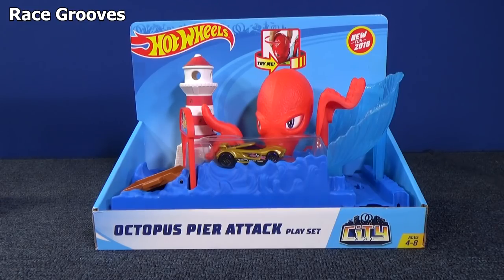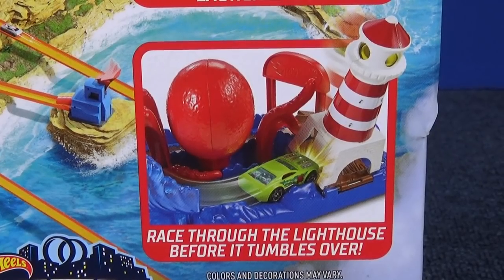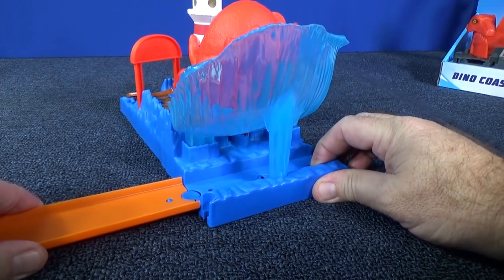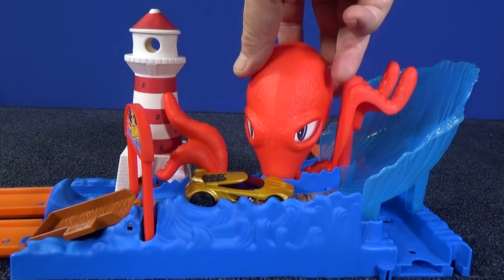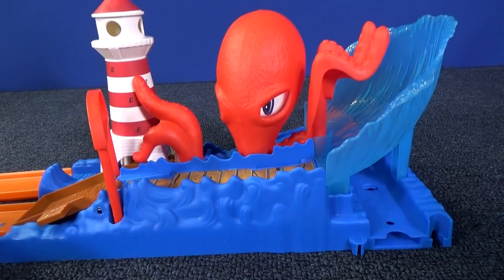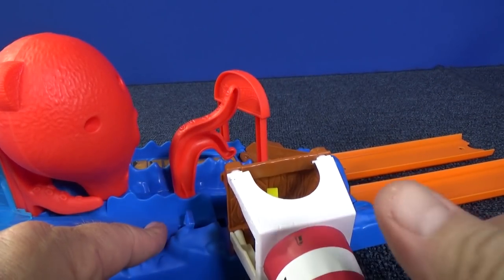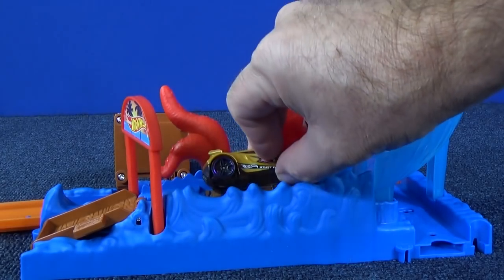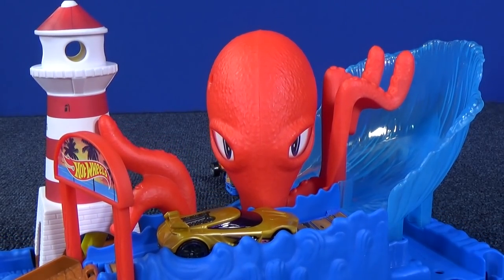Hot Wheels Octopus Pier Attack Playset 2018 Hot Wheels City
Hot Wheels Octopus Pier Attack Playset was a New for 2018 Hot Wheels City Playset. It is kid-powered, no batteries required, and by using the Hot Wheels Track Builder track system, can be connected to other Hot Wheels City Playsets.